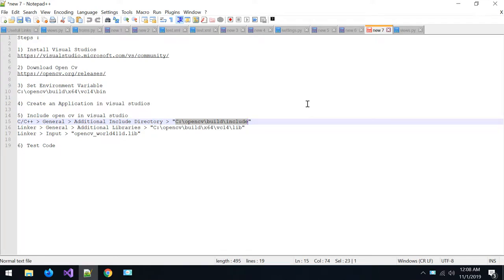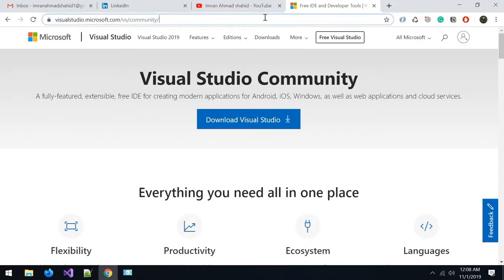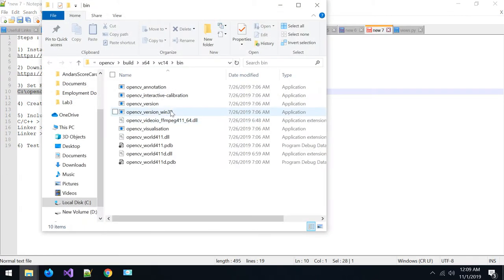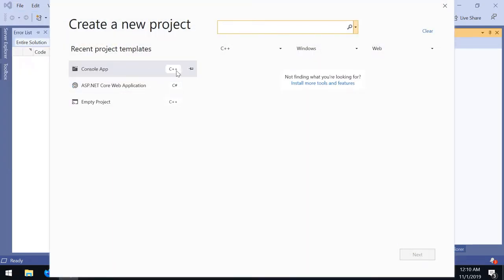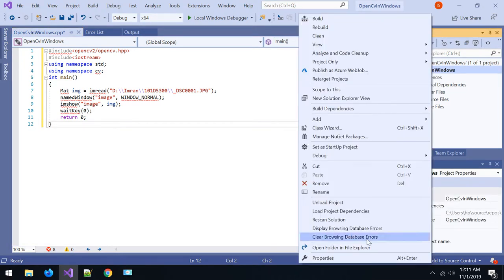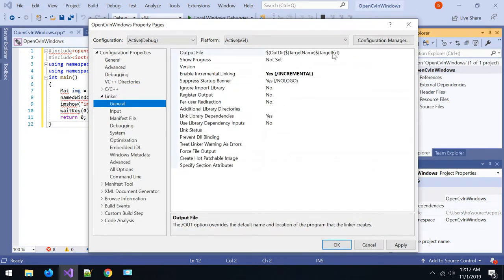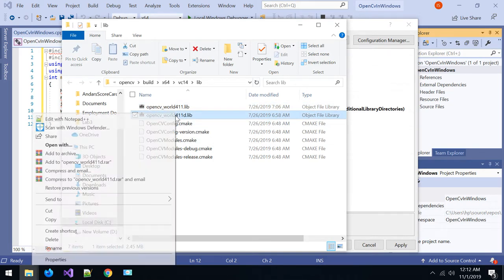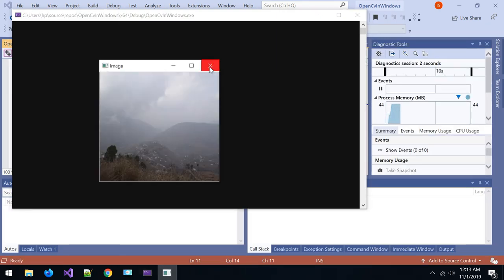How To Install OpenCV on Windows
if you guys have any questions remember to add in comment.